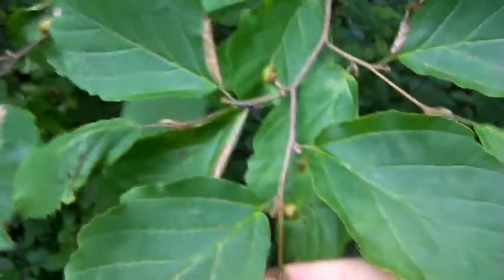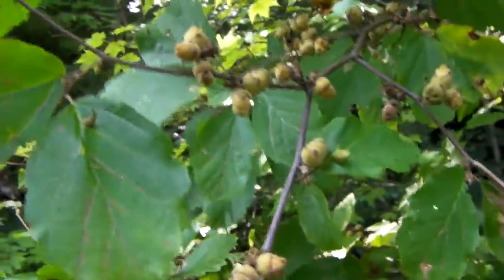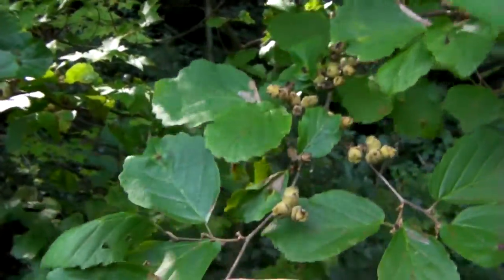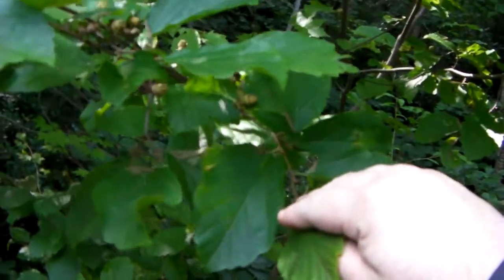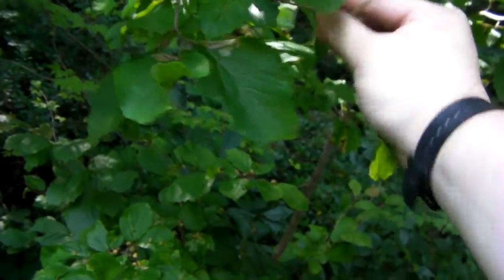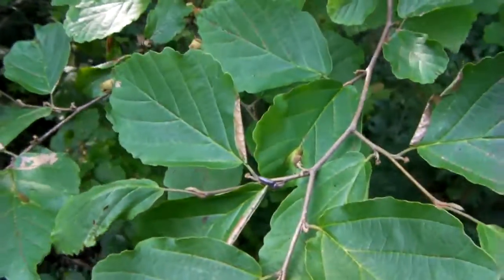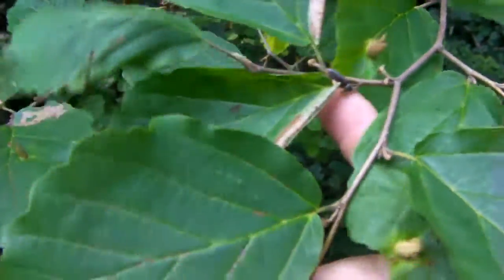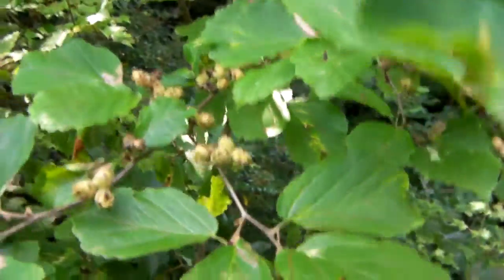Medicine Plant- Witch Hazel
Hamamelis virginana or witch hazel is the source of the witch hazel you buy in the store. A strong tea of the bark or leaves can be used the same way.